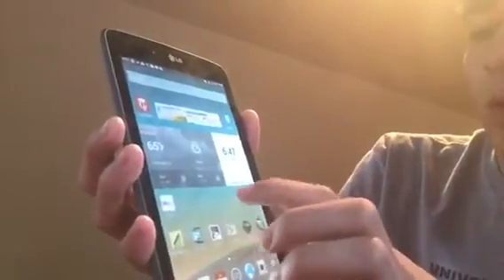Bloopers!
Just some quick and funny bloopers of the videos I made today!

Use my code "XXMKVK" to join Mercari ( an app like eBay but with no fees!!!) and get $2 off your first purchase!